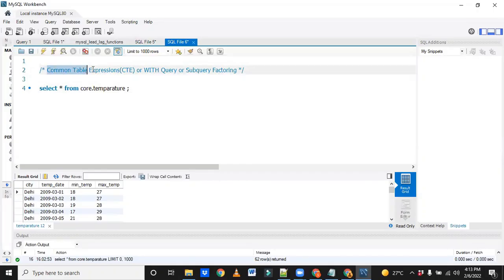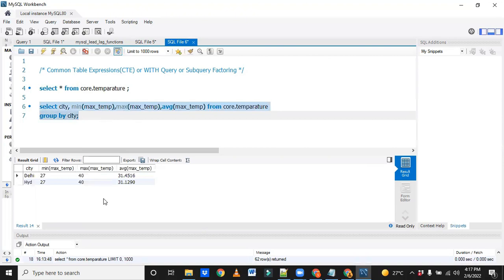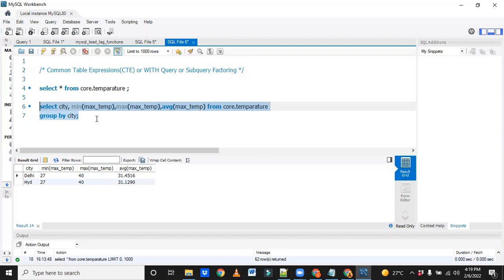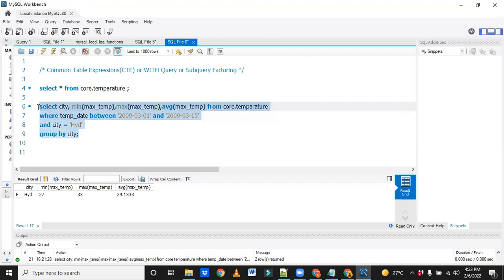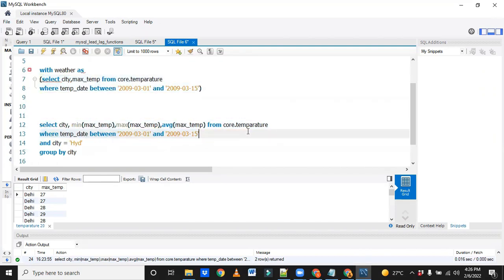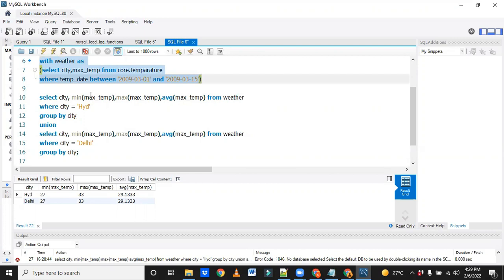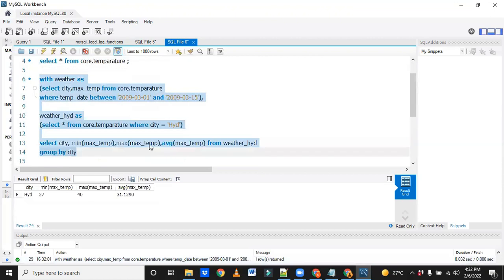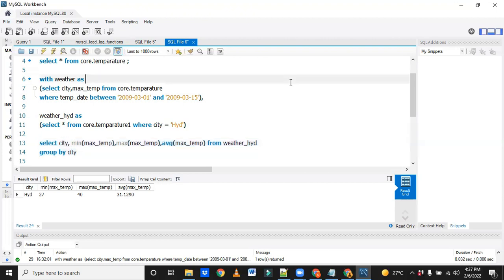*** CTE (Common Table Expression) in SQL | WITH Clause | Advanced SQL | Online Session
Hello Viewers,